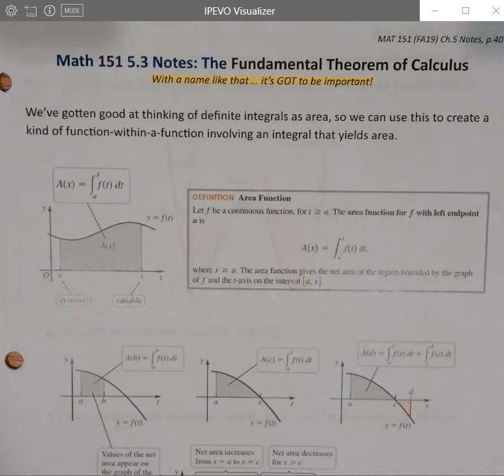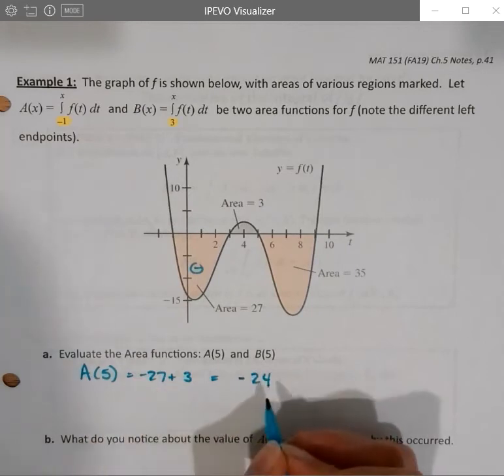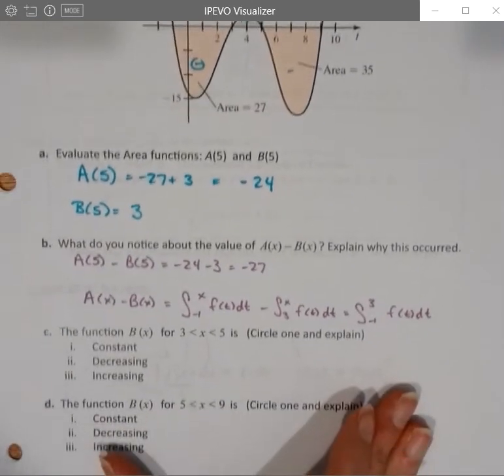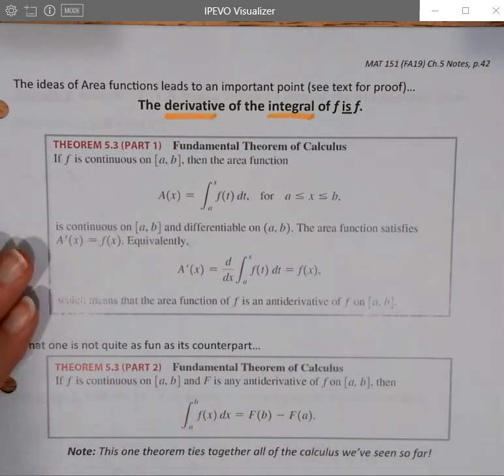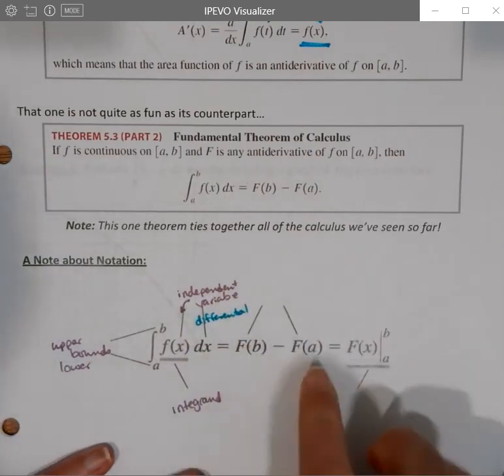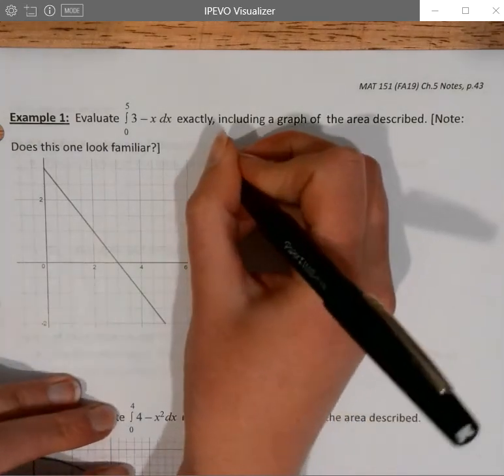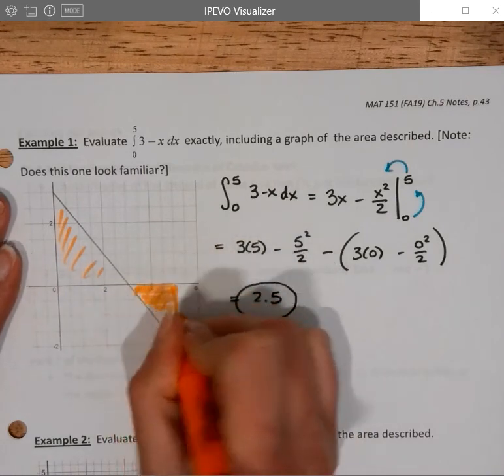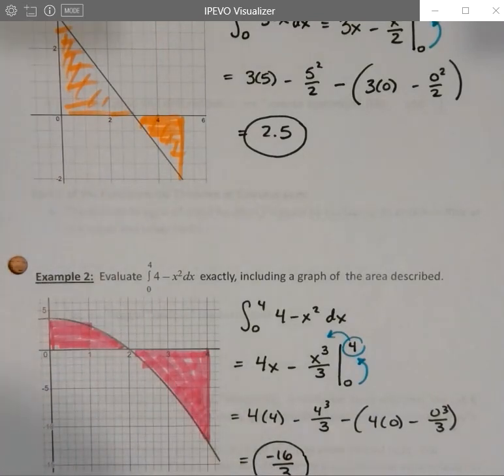MAT 151 VN 5.3 part 1